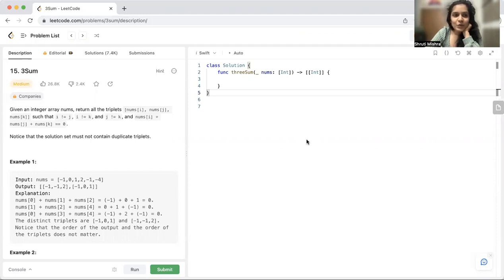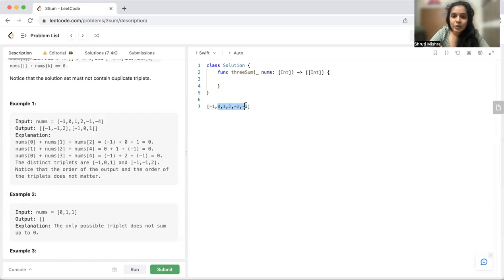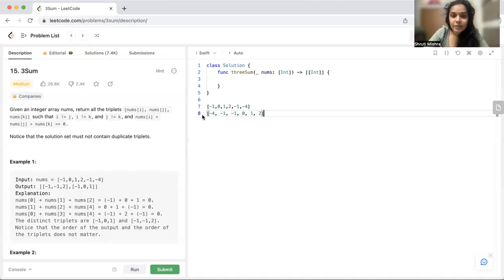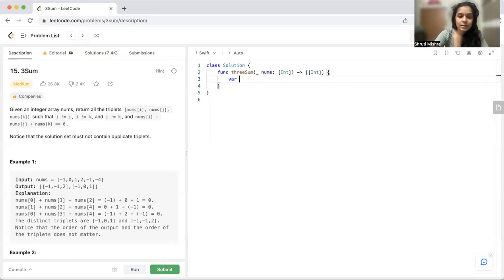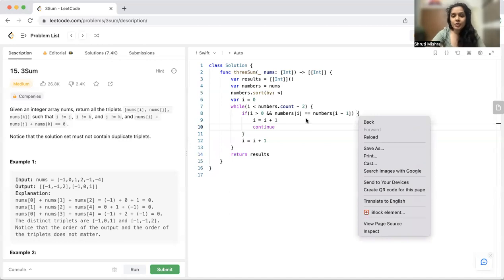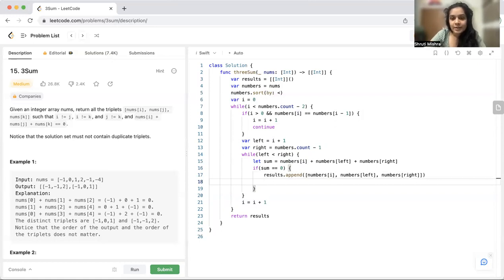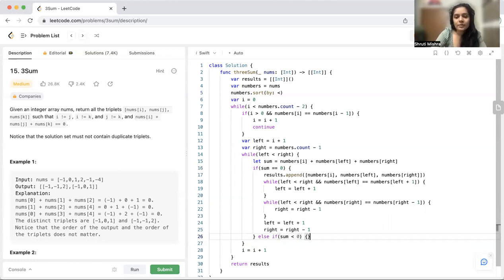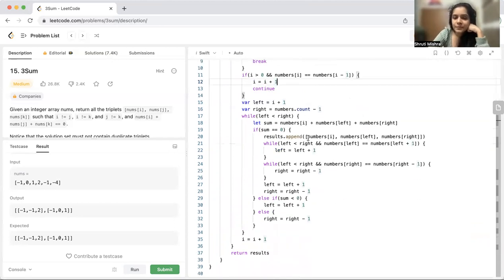Three sum problem in Swift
I forgot to mention the time complexity of the solution. So here goes -
For the sorting it is going to be nlogn
For the loop, it is going to be n^2
So the total is going to be nlogn + n^2. We can drop nlogn since we only care about the highest number. So the time complexity of this solution is O(n^2).
We don't use any extra space except for the value that we return. So the space complexity is O(1).